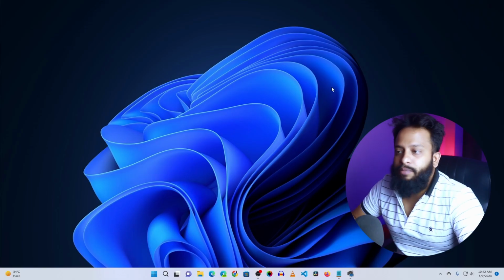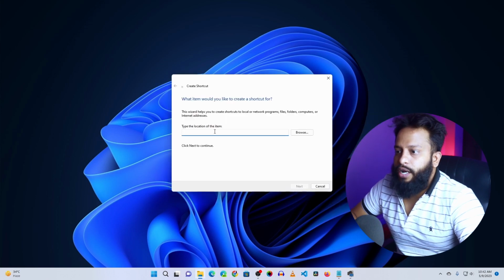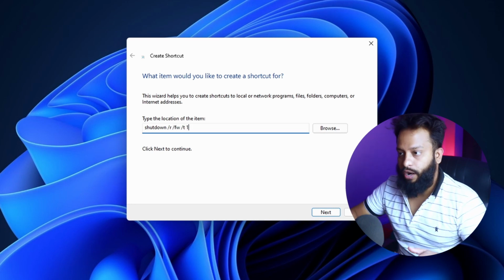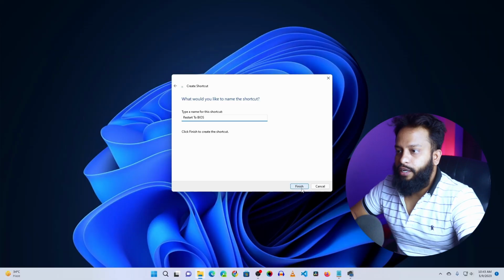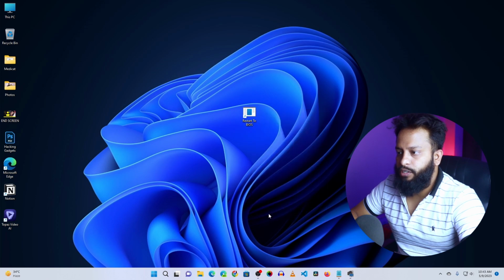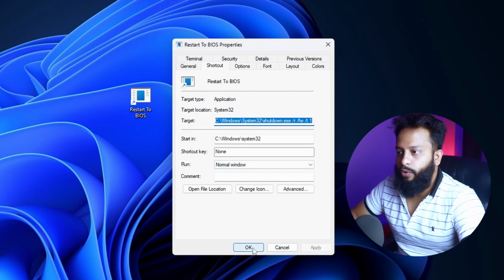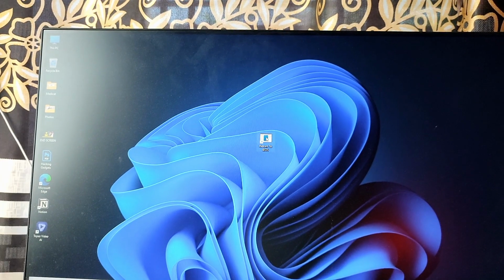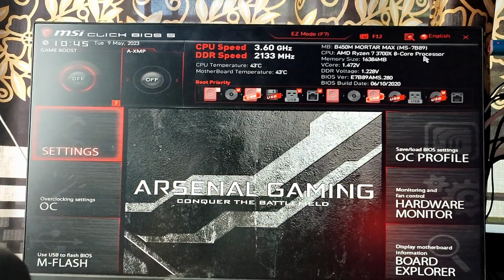How To Boot In Any Computer BIOS With 1 Click!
How To Boot In Any Computer BIOS With 1 Click? To Boot into computer BIOS there are different key combination. In order to access BIOS on a Windows PC, you must press your BIOS key set by your manufacturer which could be F10, F2, F12, F1, DEL or ESC. There is a very easy way to boot into any computer bios without pressing any key combination on any computer. In this video, i will be showing you a secret method to boot any computer bios with just 1 click. I hope you will like these secret computer tips and tricks!